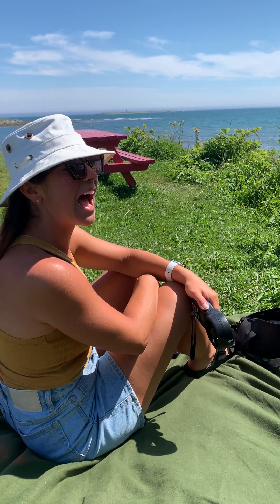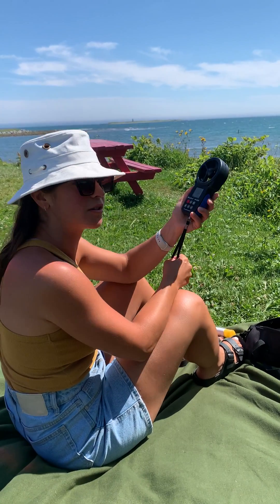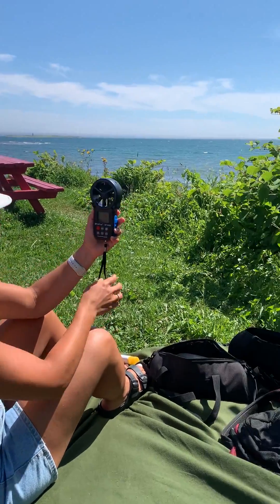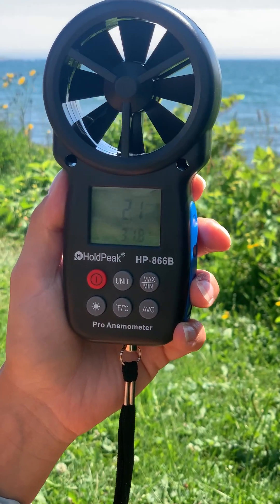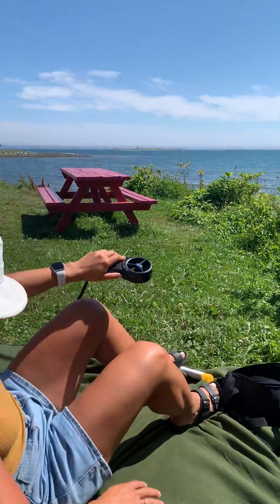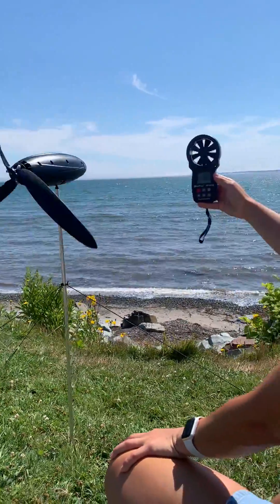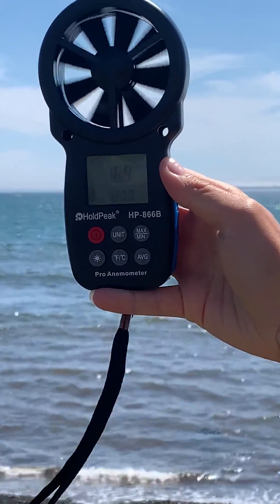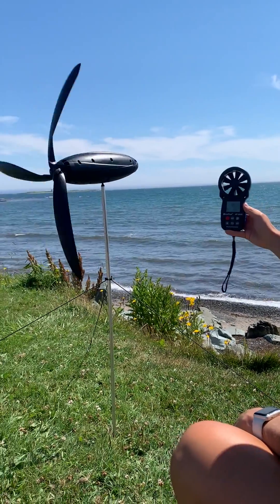Choosing the best [windy] location for Shine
Location is key! 🔑 To optimize wind power generation, avoid setting Shine up by obstacles that can block wind flow like large bushes, trees, tents, or physical structures.

The best spots for Shine are wide open locations with laminar wind flow or a smooth consistent wind. This is especially important when Shine is operating at lower wind speeds.

Pro tip: We recommend using an anemometer to determine wind speeds when setting up Shine.